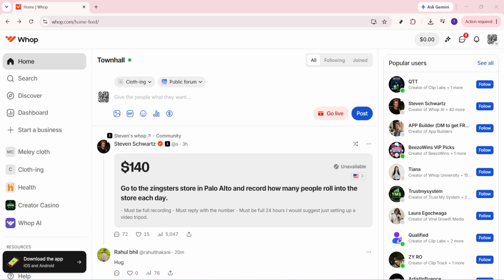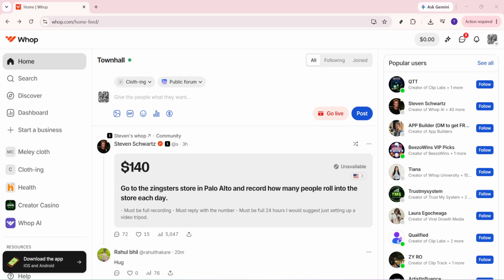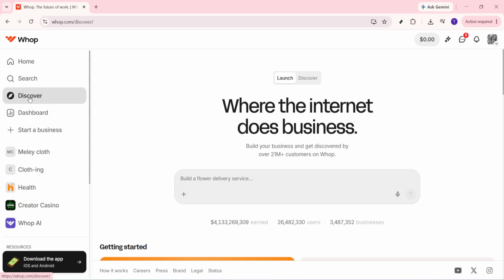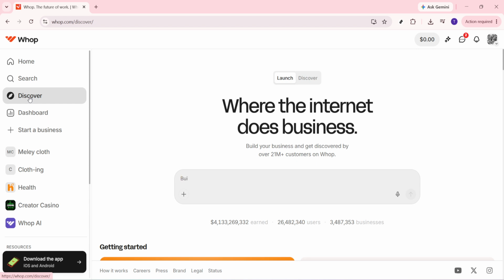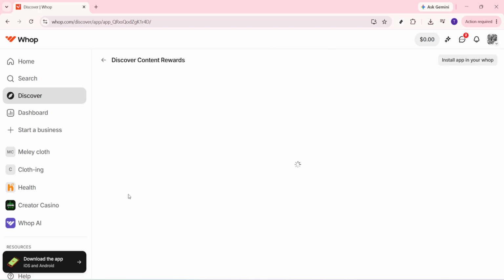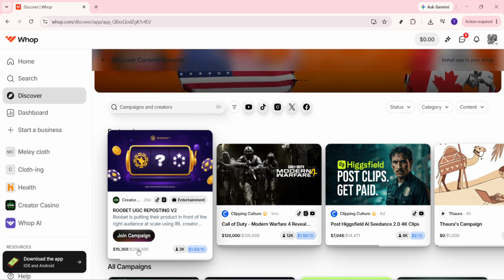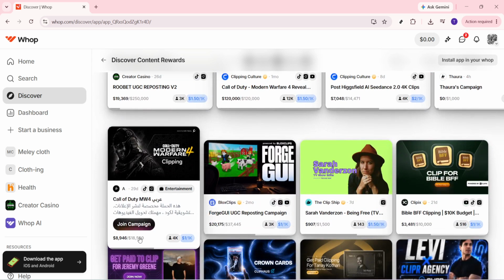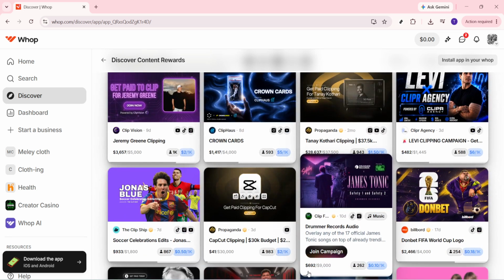How to find the best Whop campaigns (Step By Step 2026)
How to find the best Whop campaigns